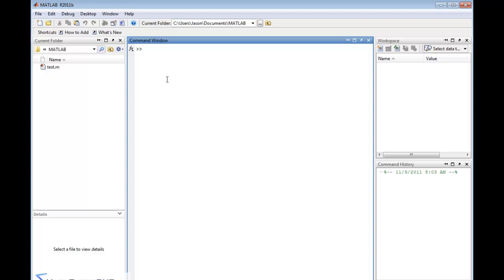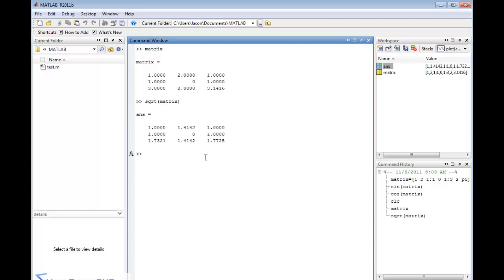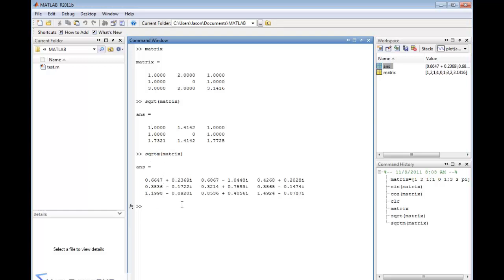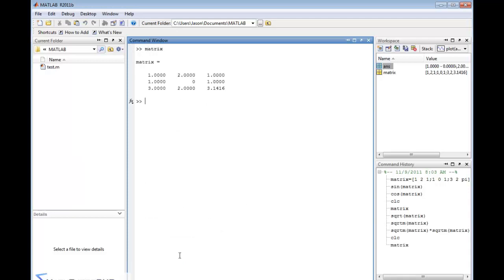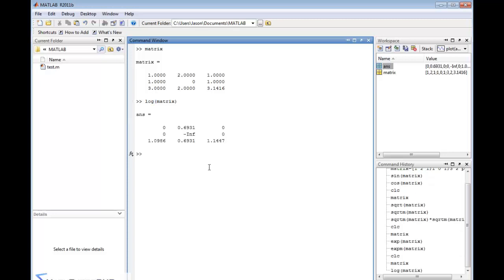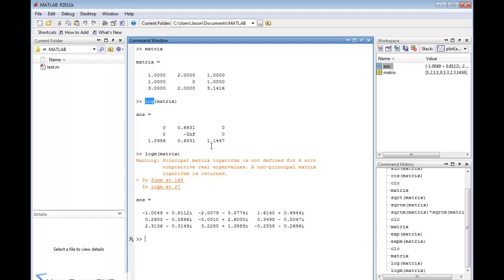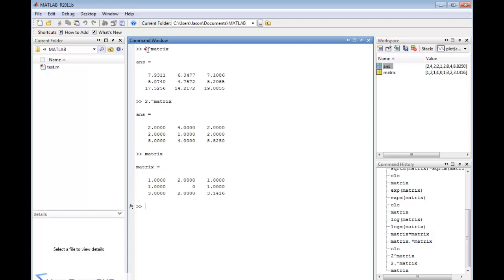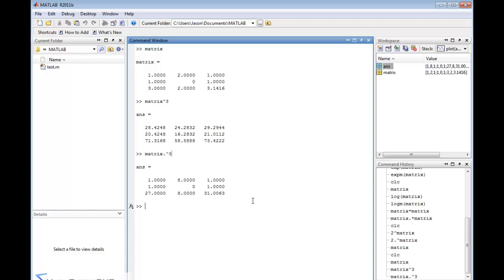Apply Mathematical Functions to Matrices